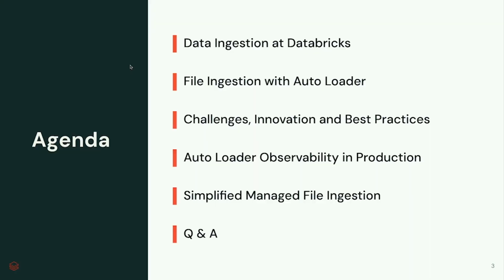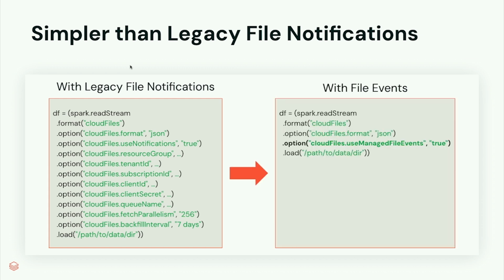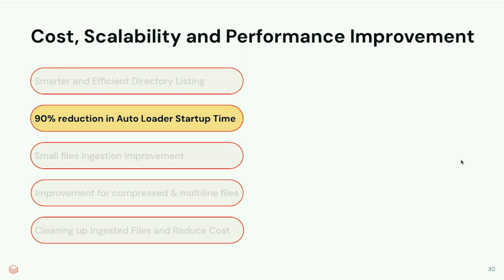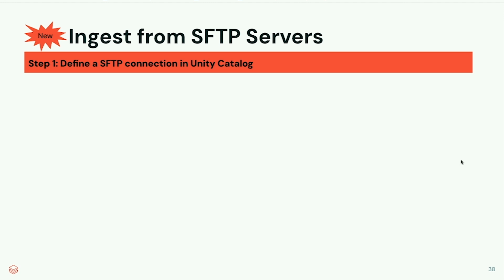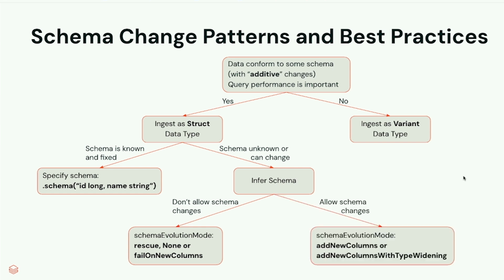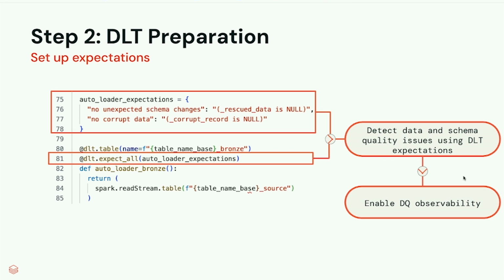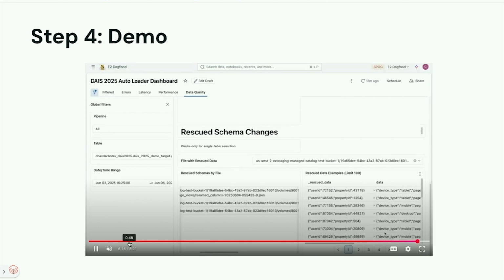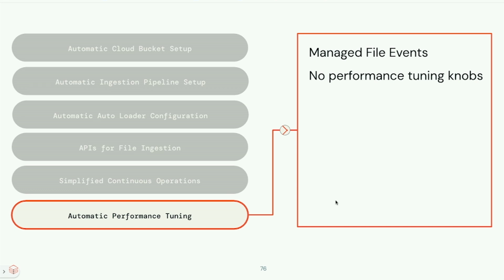Lakeflow Connect: Smarter, Simpler File Ingestion With the Next Generation of Auto Loader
Auto Loader is the definitive tool for ingesting data from cloud storage into your lakehouse. In this session, we’ll unveil new features and best practices that simplify every aspect of cloud storage ingestion. We’ll demo out-of-the-box observability for pipeline health and data quality, walk through improvements for schema management, introduce a series of new data formats and unveil recent strides in Auto Loader performance. Along the way, we’ll provide examples and best practices for optimizing cost and performance. Finally, we’ll introduce a preview of what’s coming next — including a REST API for pushing files directly to Delta, a UI for creating cloud storage pipelines and more. Join us to help shape the future of file ingestion on Databricks.

Talk By: Chavdar Botev, Sr Staff Software Engineer, Databricks  ; Sandip Agarwala, Staff Software Engineer, Databricks